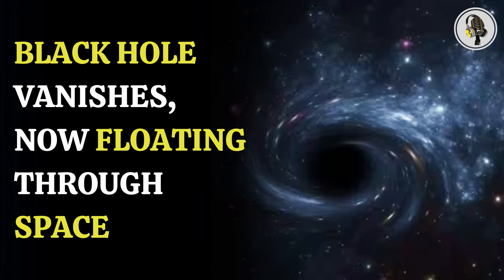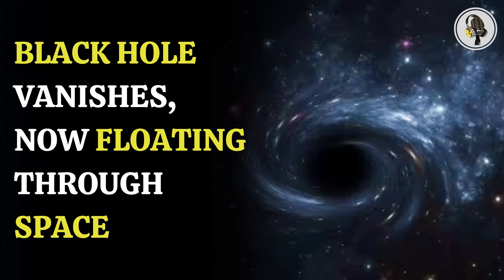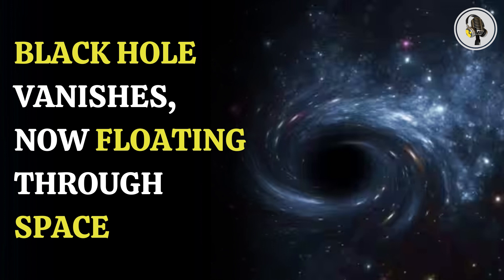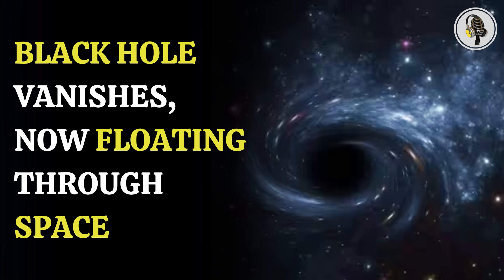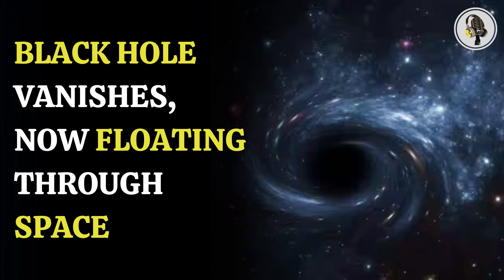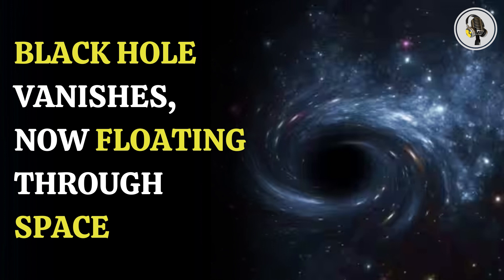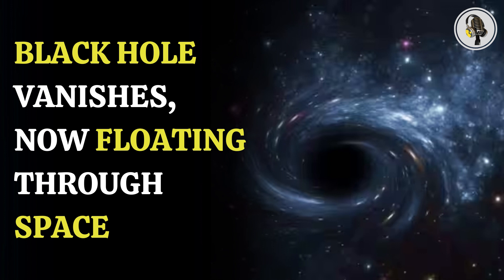Black Hole vanishes, now floating through space | WION Podcast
The mysterious disappearance of a supermassive black hole that has left astronomers puzzled. Once believed to be located at the center of the distant galaxy A2261-BCG, the black hole has seemingly vanished, sparking theories that it may now be floating through space. This marks the first recorded instance of a "recoiling" black hole, which scientists speculate was ejected by a powerful force, possibly from the collision of two supermassive black holes.